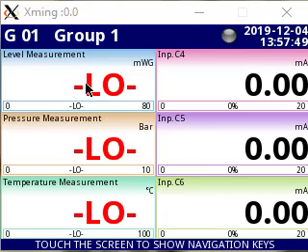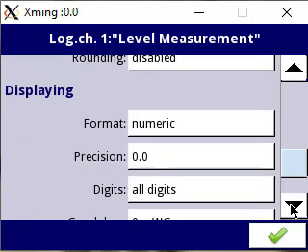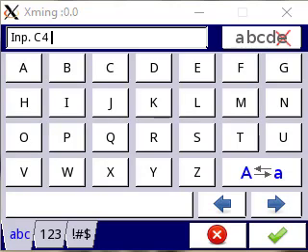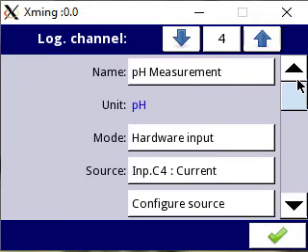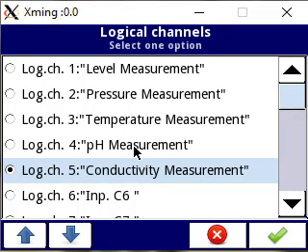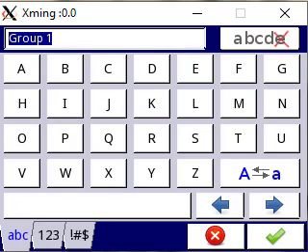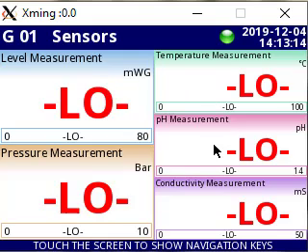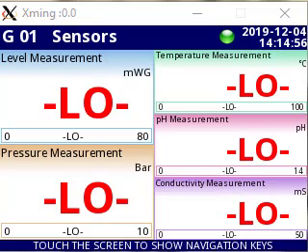CMC Multicon setup video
In this video we show you how to create the logical channels for each of the input sensors such as the pressure sensor, level sensor, temperature sensor, pH sensor with its associated transmitter and the conductivity sensor with associated transmitter. Arranging into groups and explanations of the data logging function.